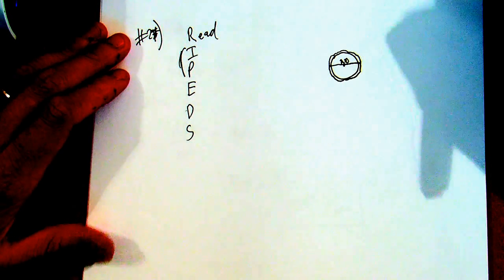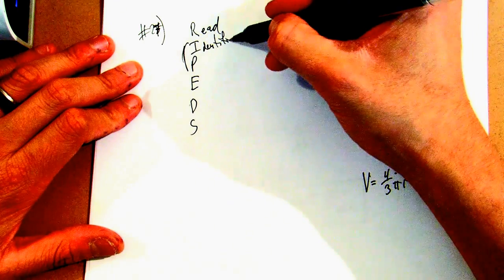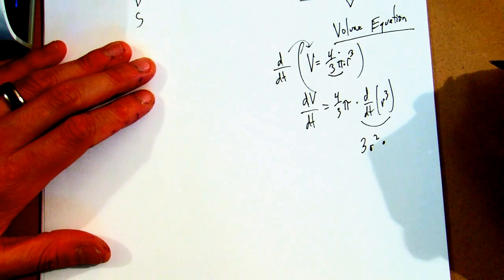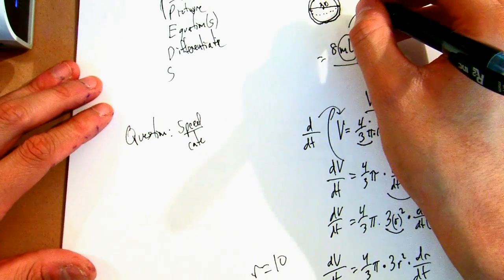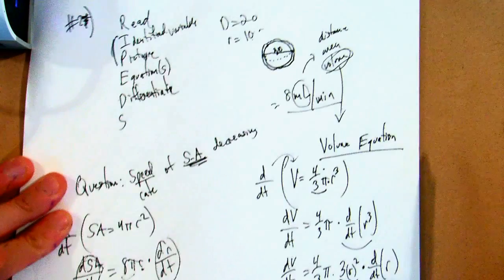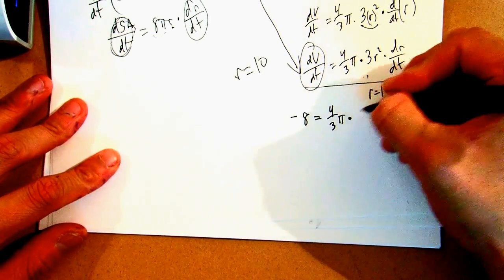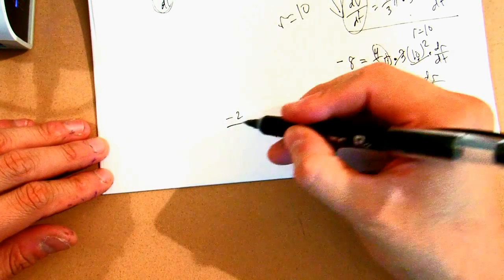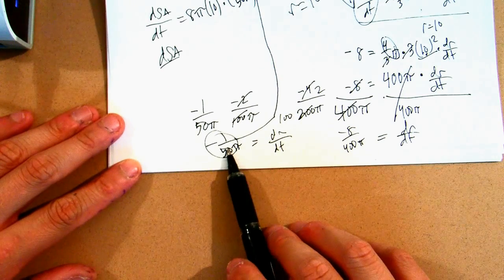12 11 Related Rates #27